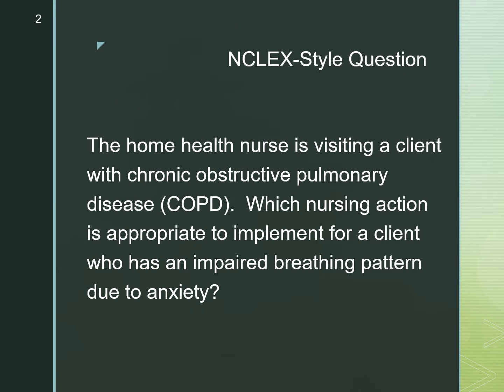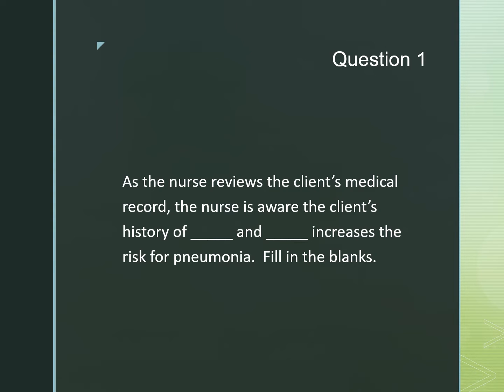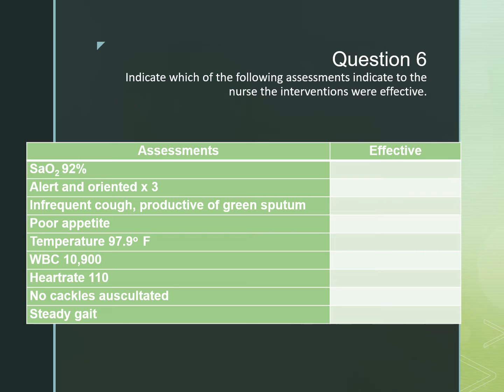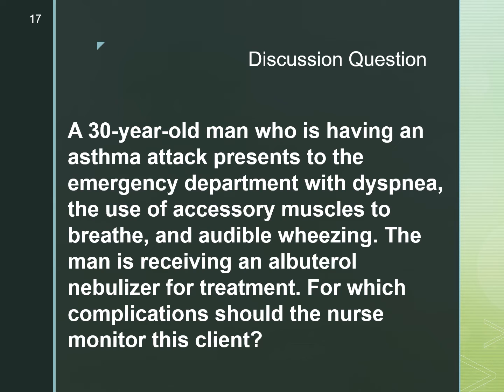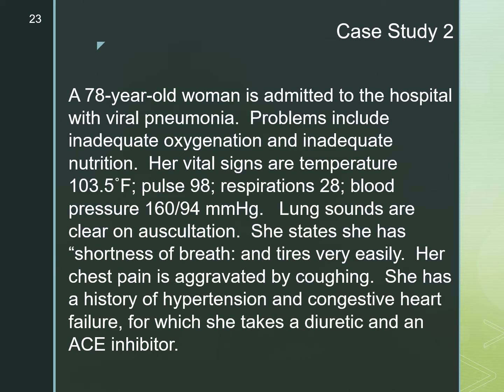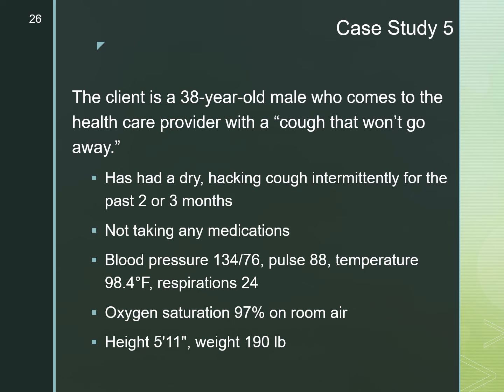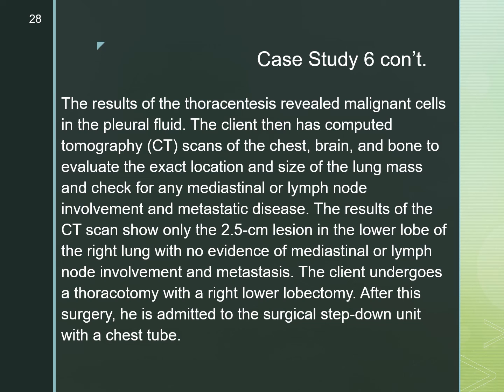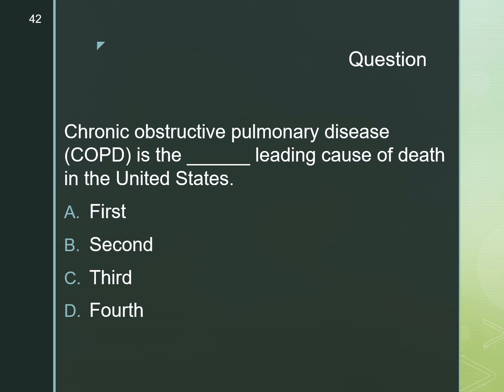In Class Review